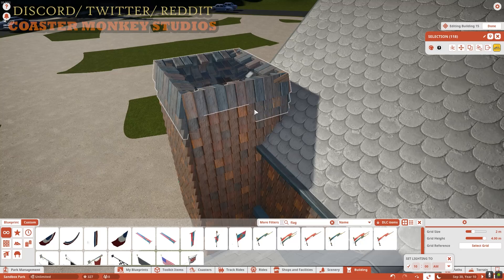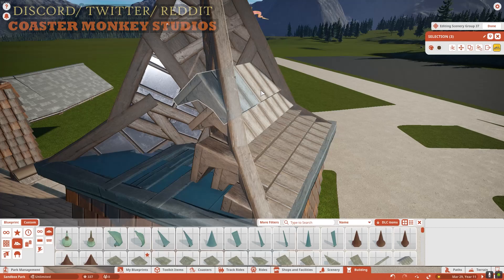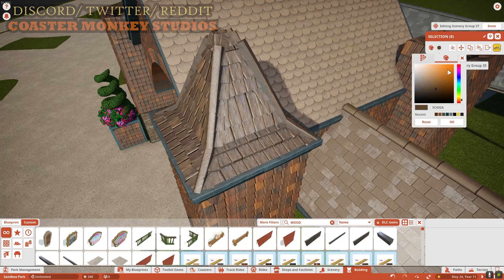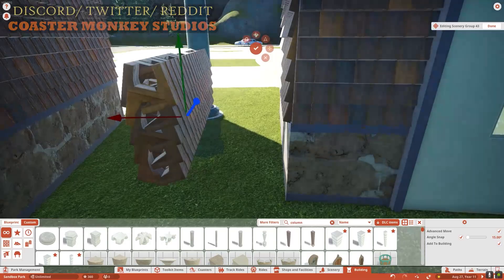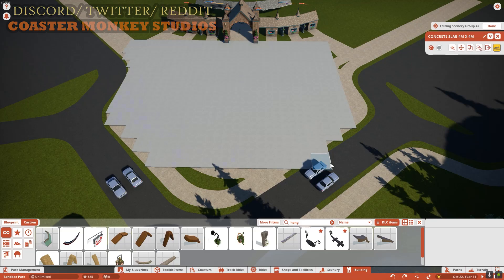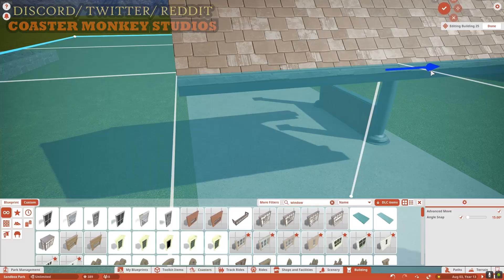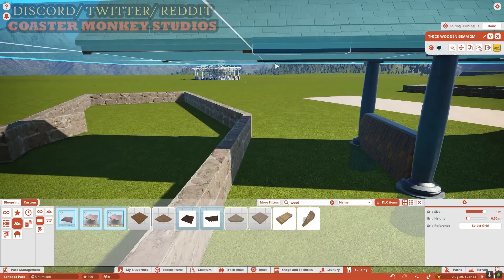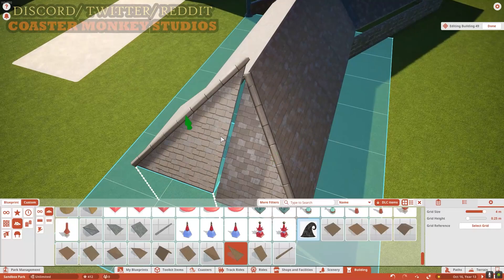Building a REALISTIC American Amusement Park | Lake George Amusement Park | Speed Build Episode 2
Follow along in this Second Episode of this all new series as Coaster Monkey builds a REALISTIC amusement park in Planet Coaster, Lake George Amusement Park!

Speed Builds, tips and tricks, and a bunch of chatter surrounding how I play PlanCo (Planet Coaster), and how YOU can better your game!